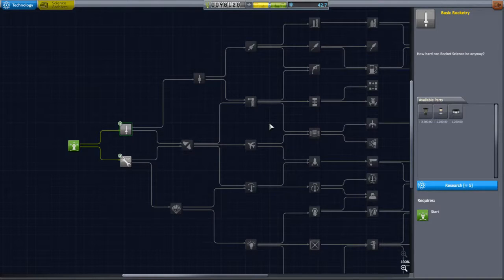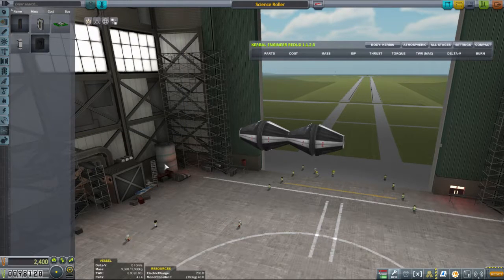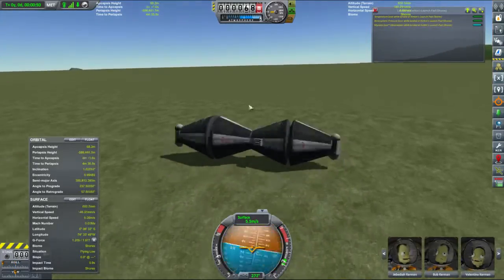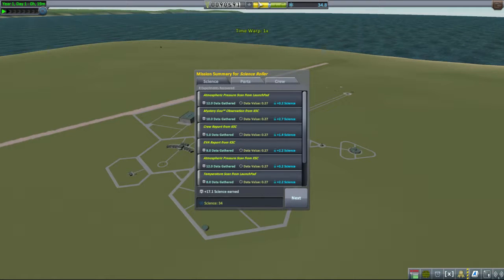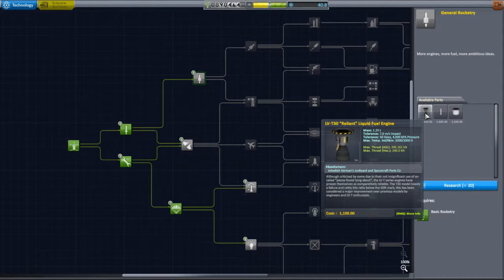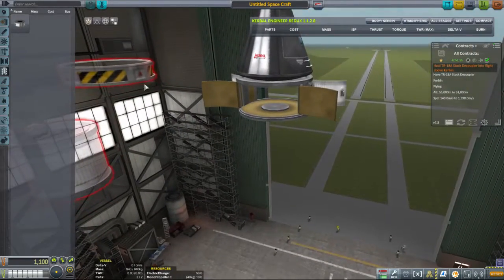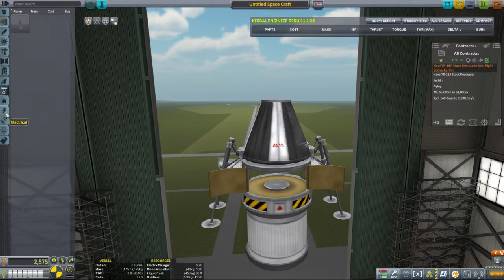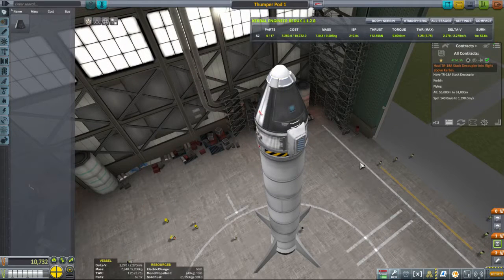Let’s Play Kerbal Space Program 2 - The Rollertron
I’m the marmoset and I’m sending small green being to their high speed doom in this space simulation game.